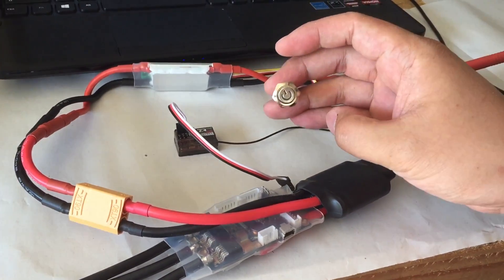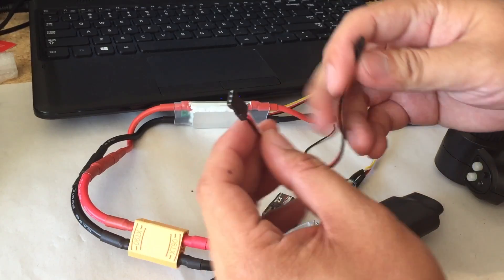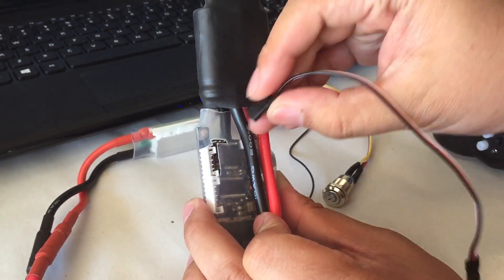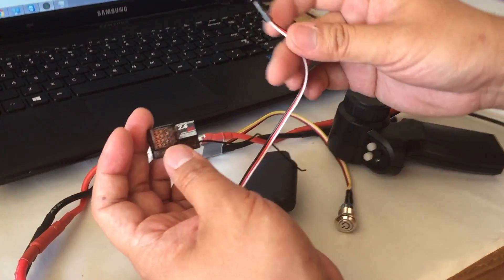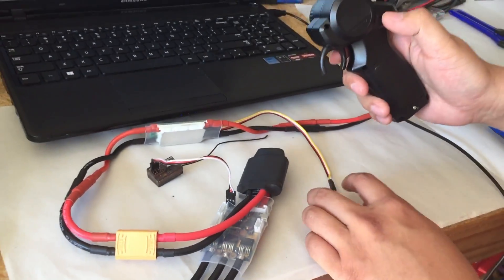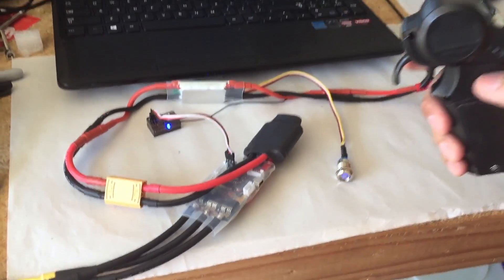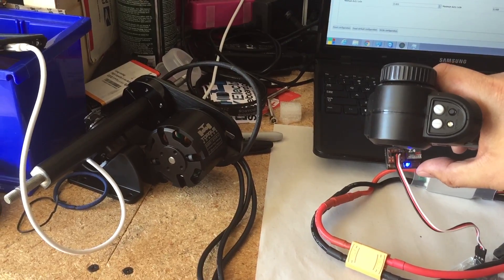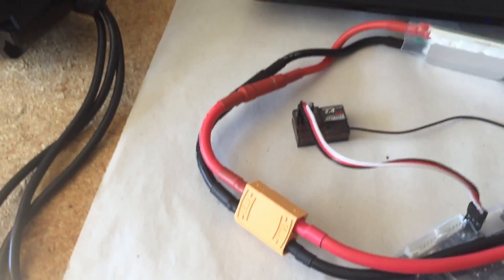DIY Electric Skateboard: How to Connect VESC to RC Mini Remote Controller Tutorial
How to Connect VESC to RC Mini Remote Controller Tutorial. Check out these videos to help you build your Do It Yourself Electric Skateboard/Longboard:

Make your own Awesome DIY Electric Skateboard for commuting to work, school, or just for a Great hobby to cruise outdoors. Once you ride on an Electric Skateboard, you'll never want to walk anywhere ever again.

patineta, скейтборд
skeĭtbord, 滑板
скейтборд
skeytbord, สเกตบอร์ด
S̄ket bxr̒d,
kaykay, скейтборд
skeytbord, ván trượt,
لوح تزلج
lawh tazluj, स्केटबोर्ड
sketabord, ਸਕੇਟਬੋਰਡ

електрически скейтборд
इलेक्ट्रिक स्केटबोर्ड
ilektrik sketabord,
long bodeu,
ロングボード
Rongubōdo,